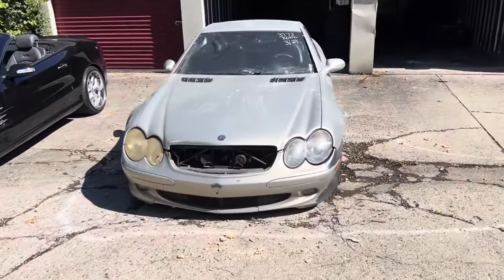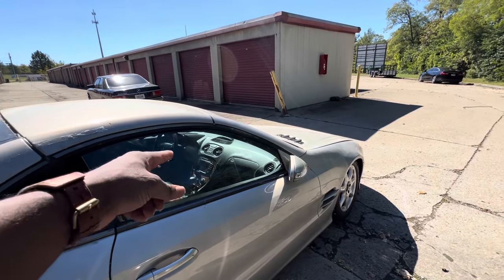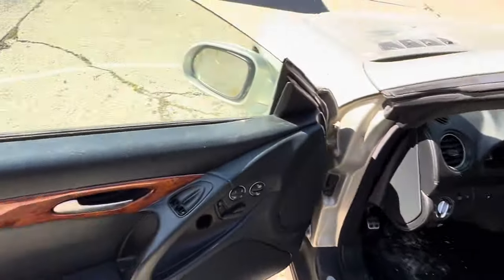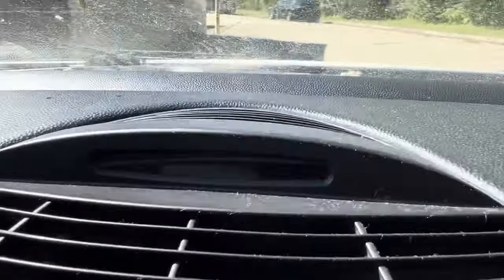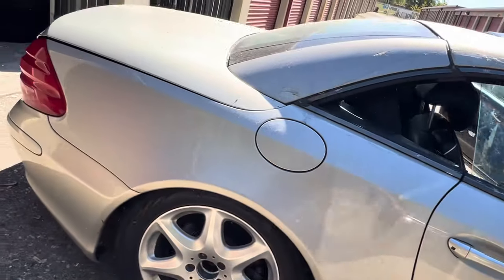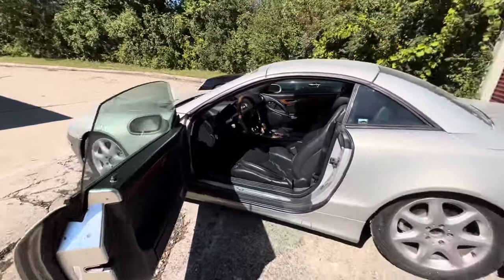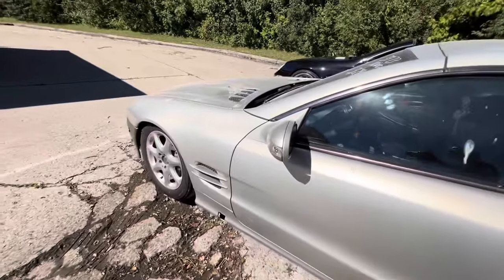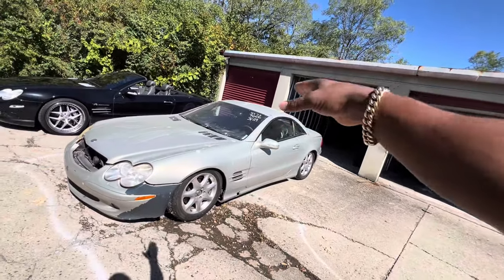Should I Fix It or Part It Out or Sell It As-Is???? Mercedes SL500 R230